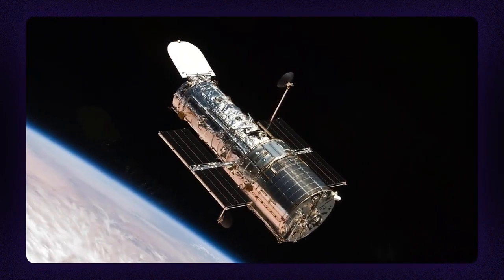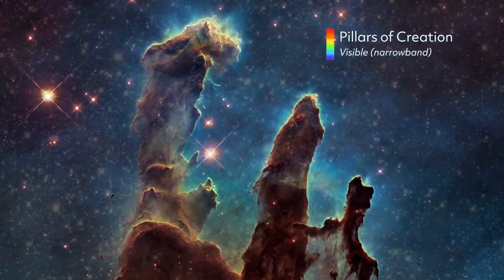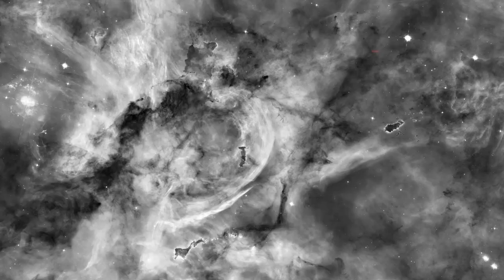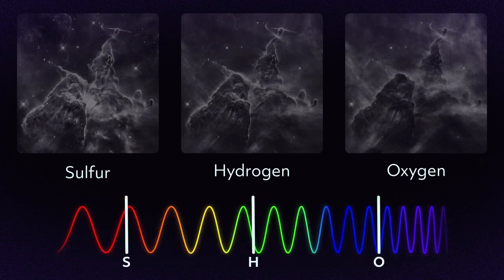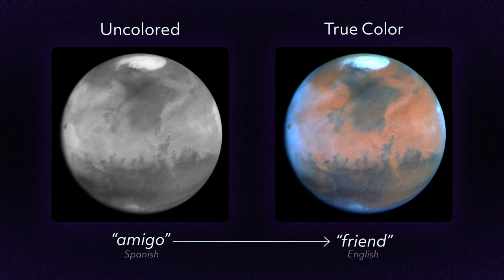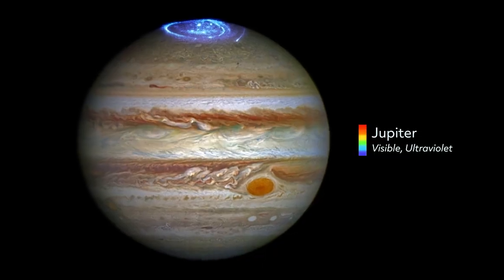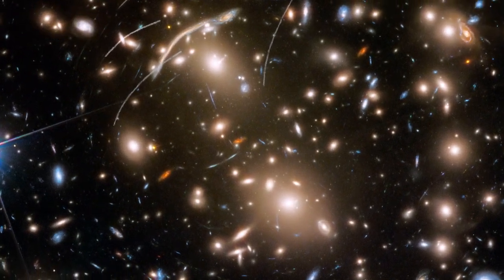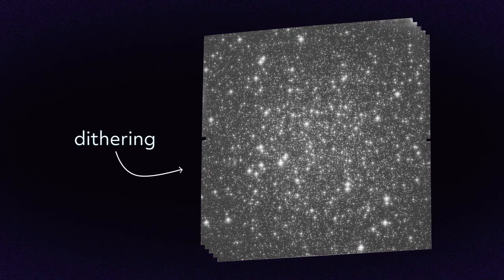How Hubble Images Are Made.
As a cosmic photographer, NASA's Hubble Space Telescope has taken over a million snapshots documenting the universe. These images illustrate, explain, and inspire us with their grandeur.

But how are those images taken and processed? This incredible video explains the answer to that question.

Credit: NASA's Goddard Space Flight Center
Miranda Chabot: Lead Producer
Miranda Chabot: Writer
Miranda Chabot: Narrator
Paul Morris: Support

This video can be freely shared and downloaded While the video in its entirety can be shared without permission, the music and some individual imagery may have been obtained through permission and may not be excised or remixed in other products. Specific details on such imagery may be found For more information on NASA’s media guidelines,